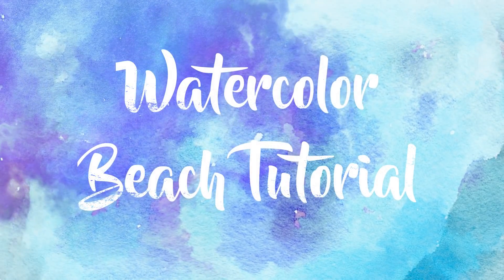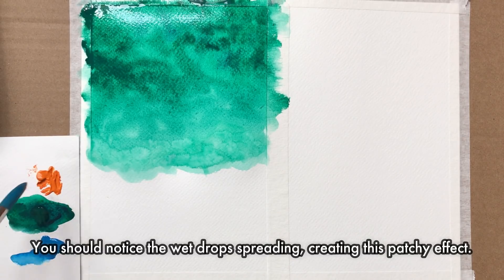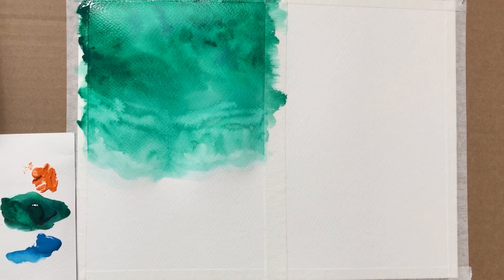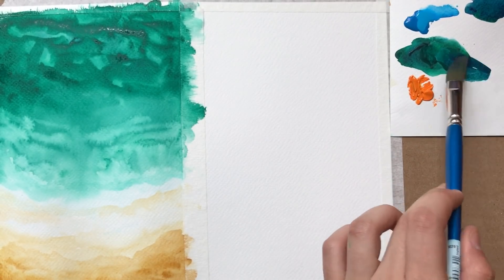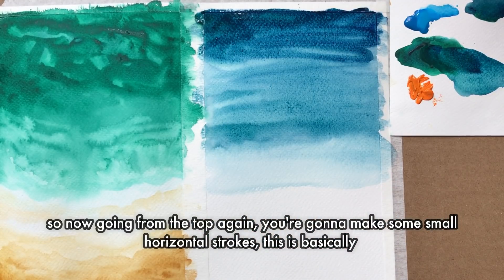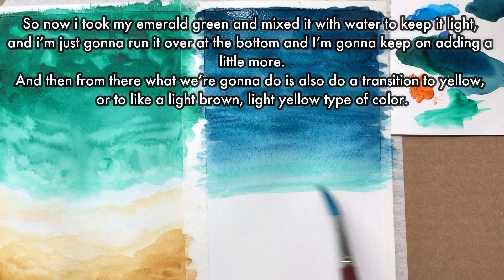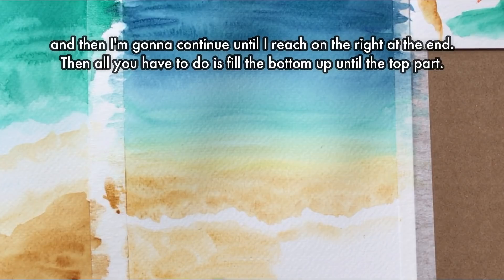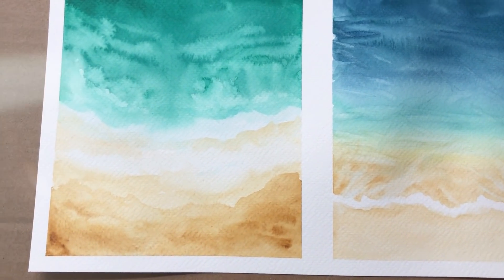Watercolor Beach Tutorial For Beginners | Easy Watercolor Ideas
Guys I will be adding my first course which will teach how to blend watercolors, & some very useful techniques on Skillshare.com. A website where theres many courses on almost everything. You can access over 22000 courses plus mine for 2 FREE months, using this magical link :P Here it is
Check it out, it's free, I love it :)

Hey everyone! Hope you guys are well! *Before I say anything, all the materials are listed in the end of the description!*

Soooo... this video covers how to paint two kind of beaches in details. I mention key steps on what you need to do in order to get these lovely beach ocean effects! I tried to make this like a simple watercolor beach painting for beginners. So if you have any questions, shoot me a question in the comment, I'll try my best to reply in 24 hours :D. or you can send me a dm on @aishaaaaah on instagram! I'll be happy to answer! Also tag me if you try this, I'll show your art on my next video! Use aishaaaaah or ahmadart to be featured in my next video! I'm really happy to have your support and now read below if you want to know what I used!

Watercolor paper pad 140 LB 9 x 12 inches.
Emerald Green, Cerulean Blue watercolors from Van Gogh
The Very big brush in the beginning, i don't know what it is, the coating is chipped off, but you can use any big brush to add water.
Blue Big brush: 999 cotman 5/8"
Square brush: 3/8 168B Nobel
Maroon colored brush: 12 Dynasty 362 R